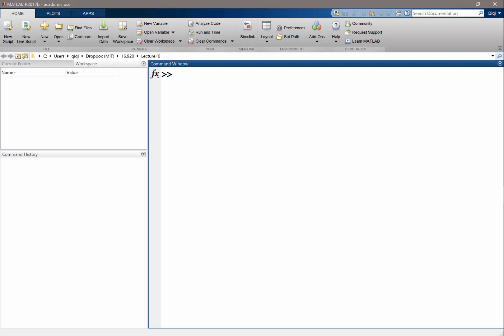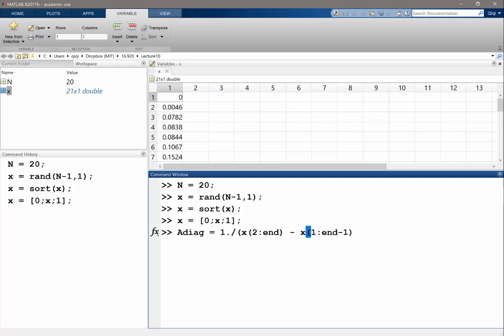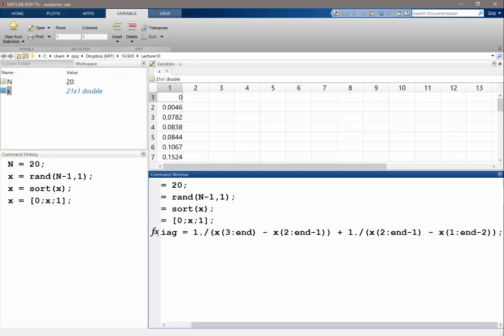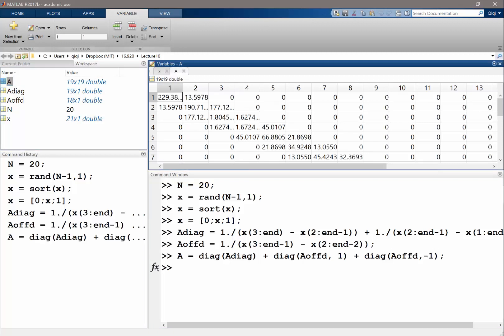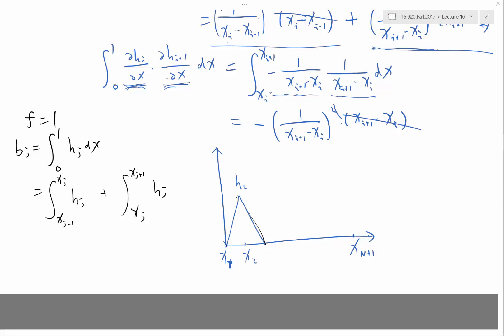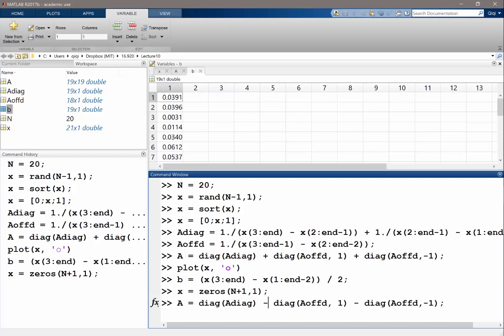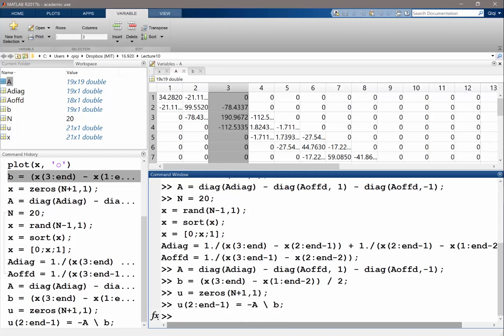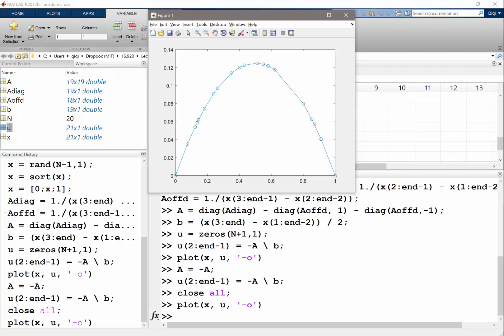Finite element solution of the Poisson's equation in Matlab